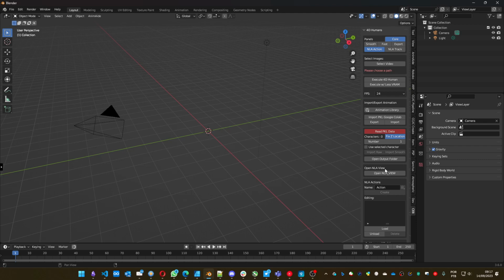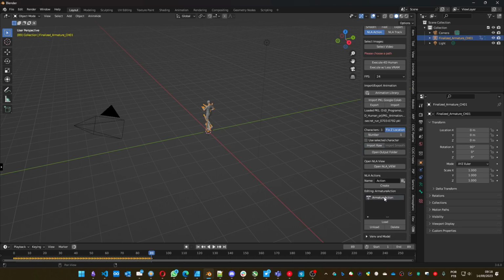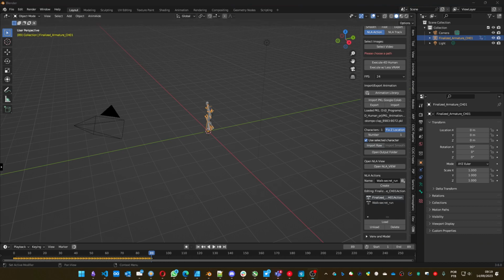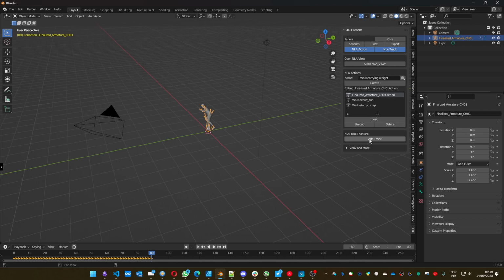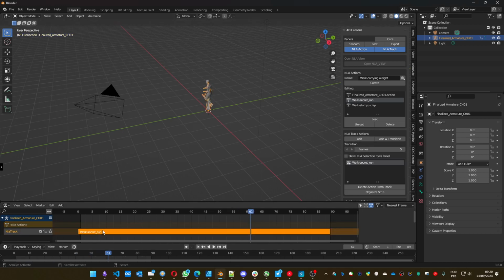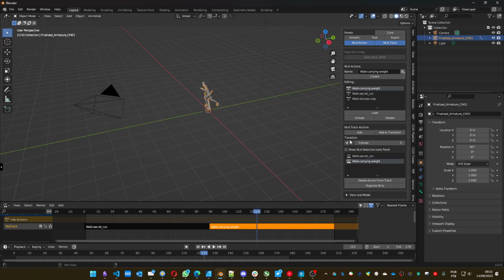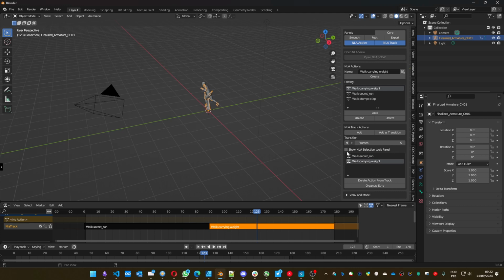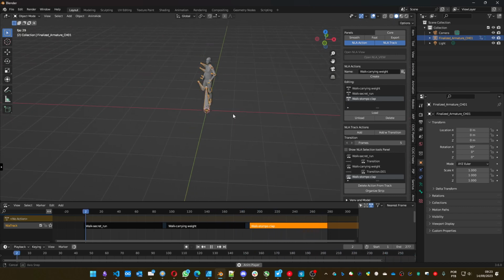CEB 4D Humans 0.40 Preview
I'm finishing this new update, and I wanted to show how it is now.

The update will be free.